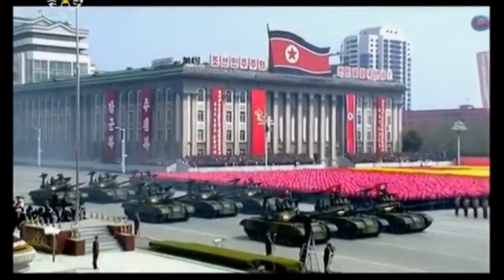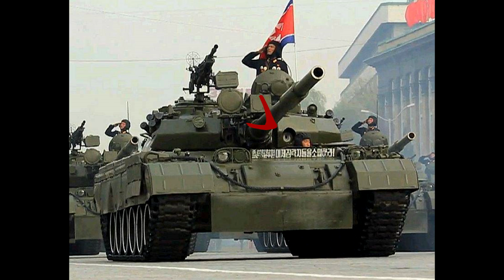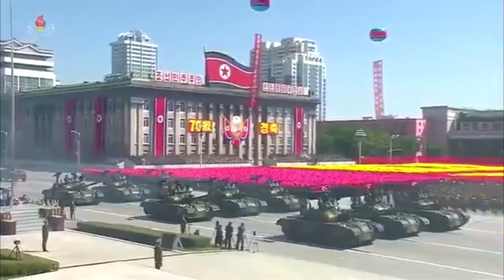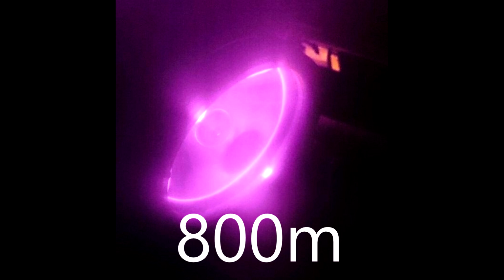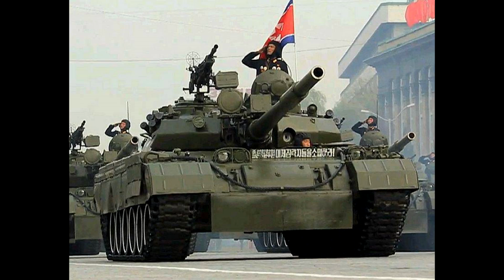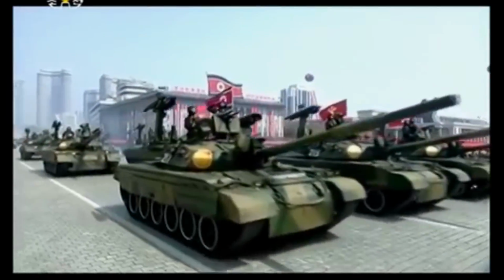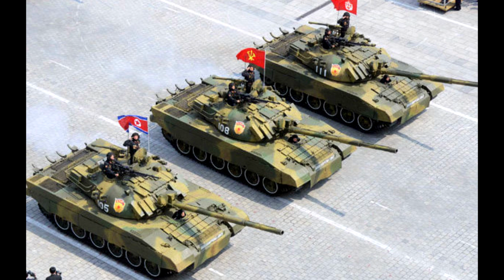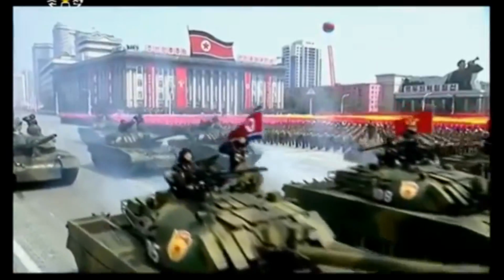Modern North Korean Tanks. Are they a threat?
Also available for free on PlayStation®4 and Xbox One.

Two most modern North Korean tanks are Chonma-Ho 216 and Songun-Ho, these tanks are kinda similar, but they are also very different, we are going to take a detailed look at them and see how do they compare to their modern counterparts, and if they are a threat to other countries, especially South Korea that now operates with K2 Black Panther.